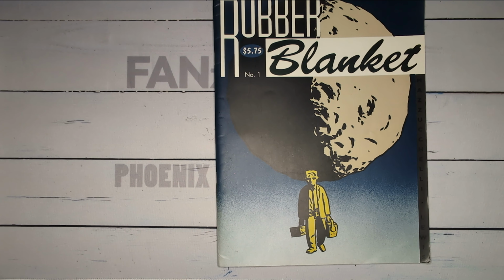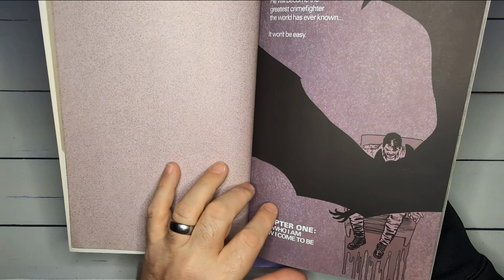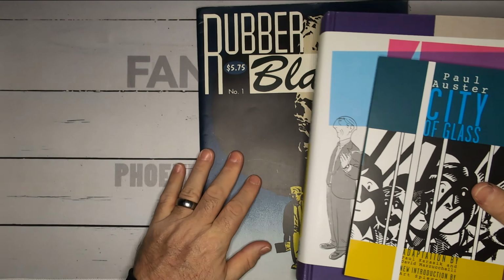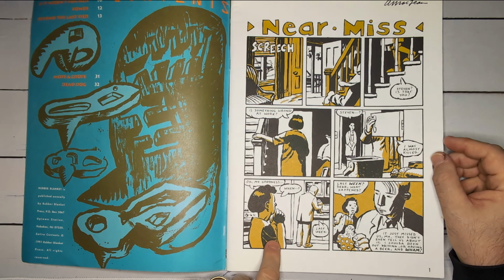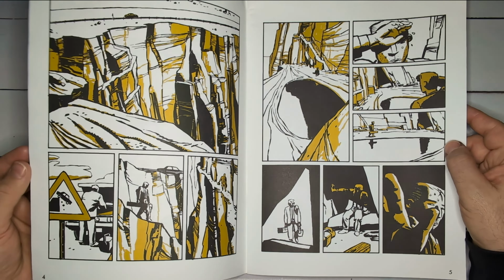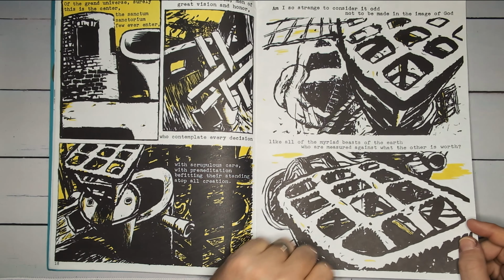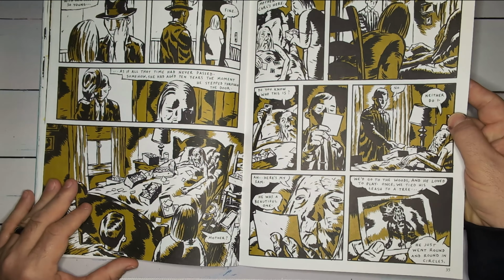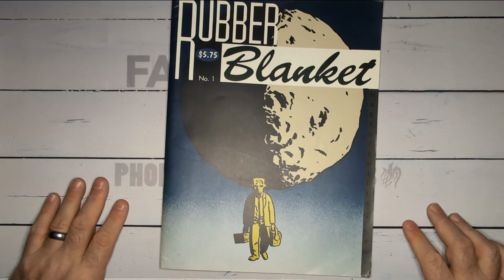FANzine Live - Classic Zines - Rubber Blanket #1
At a key moment in his career, legendary artist David Mazzuchelli published three zines as he retooled his storytelling approach and artistic style in the wake of Daredevil: Born Again and Batman: Year One.  We look at the first issue of his Rubber Blanket zine in today's FANzine Live Classic Zines video.

If you're interested in a paper copy of HEROIC: Heroes Past (mentioned at the top of the video), go